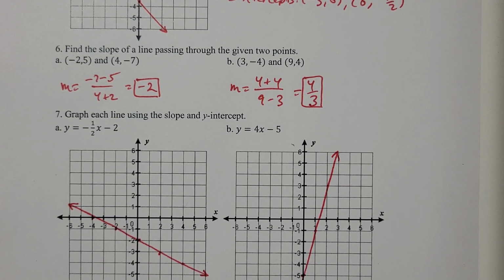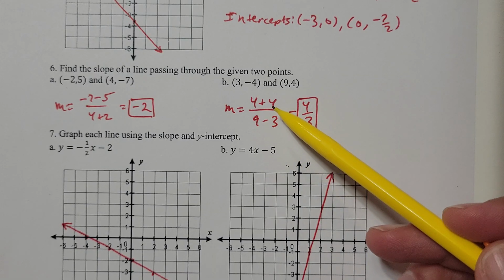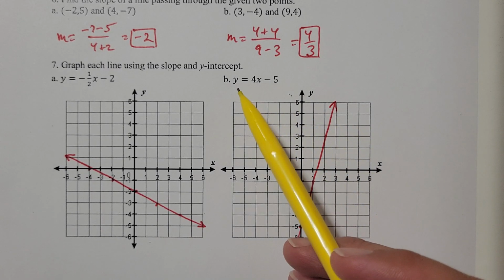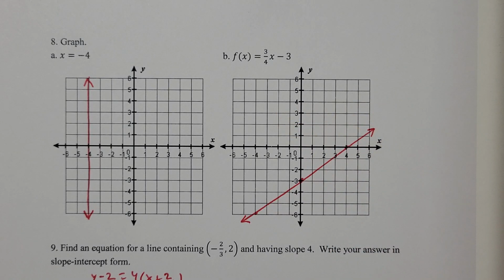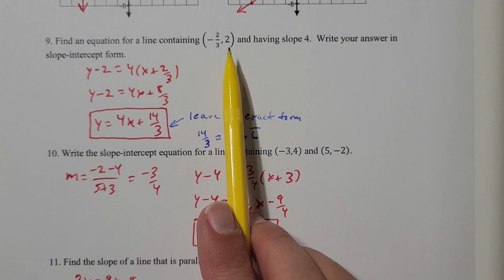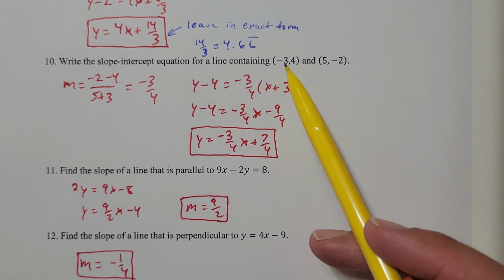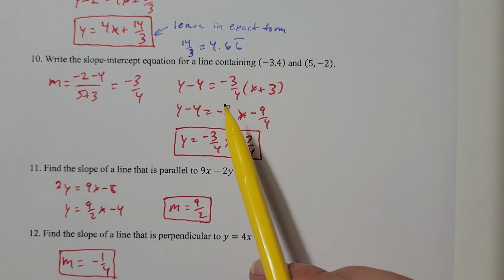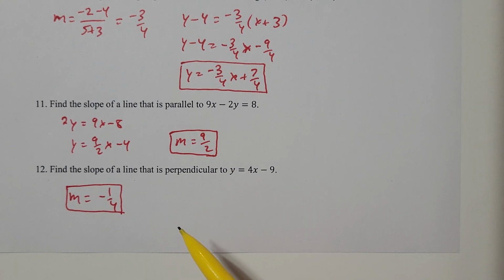Spielman 085 notes #013